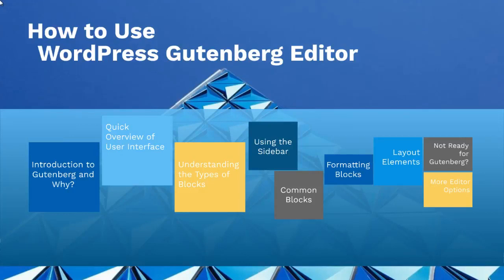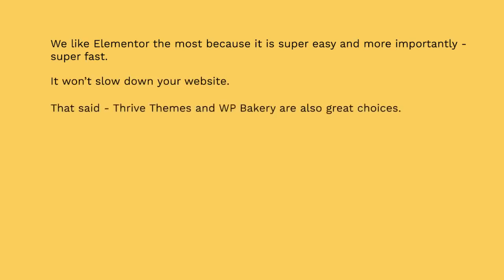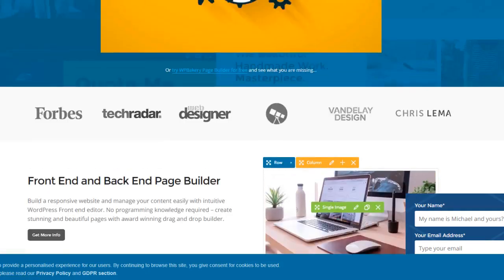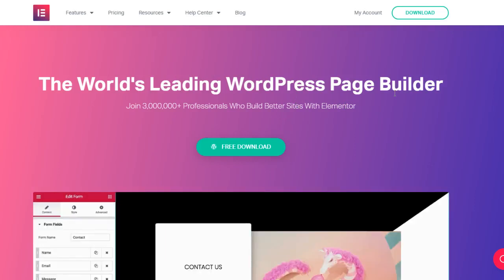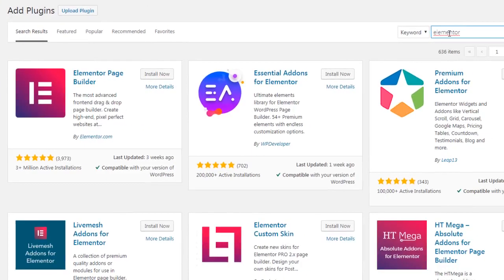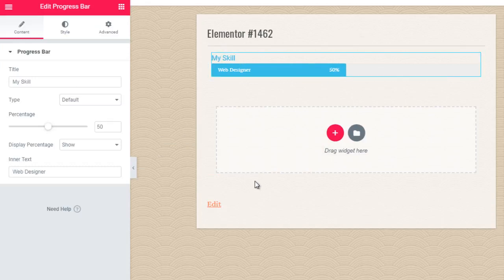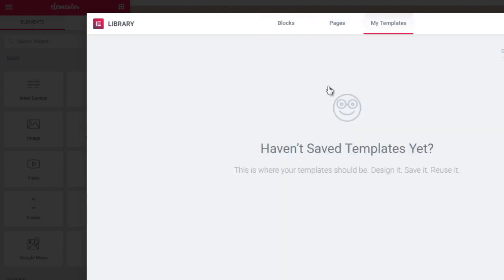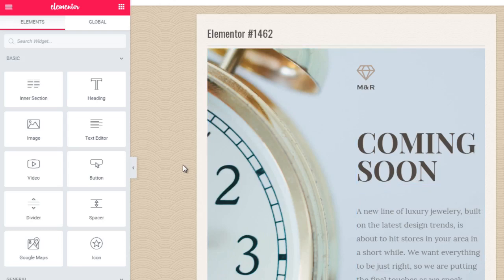09 LGE Conclusion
About Course:
WP Gutenberg System-Learn is a FREE video course. Very few people know this strategy so far.